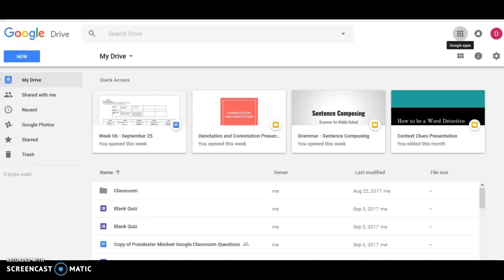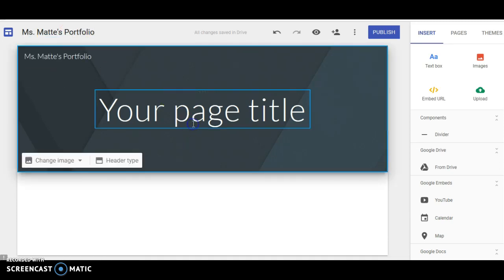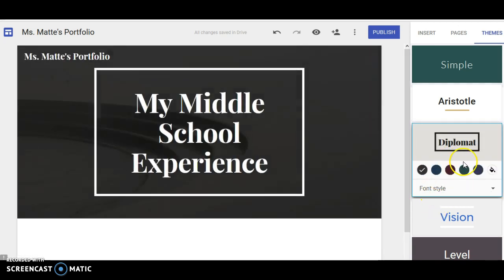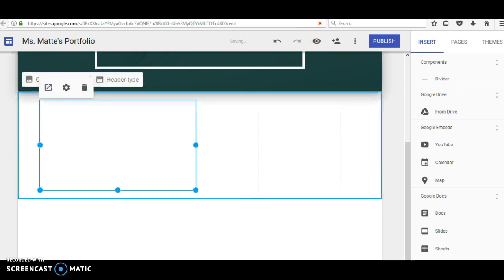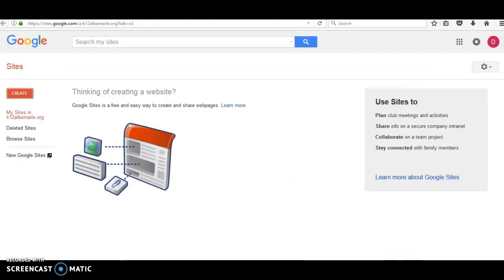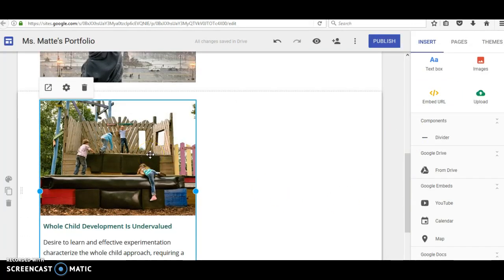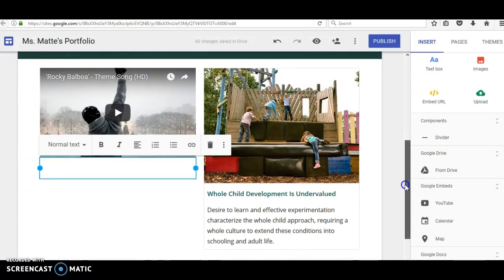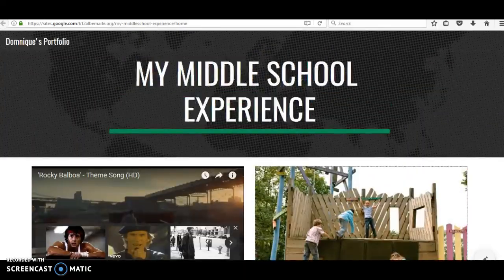Google Sites Tutorial